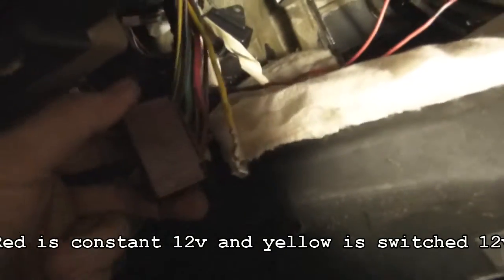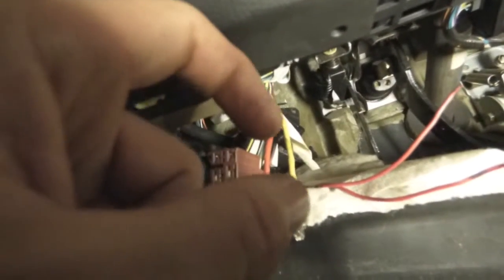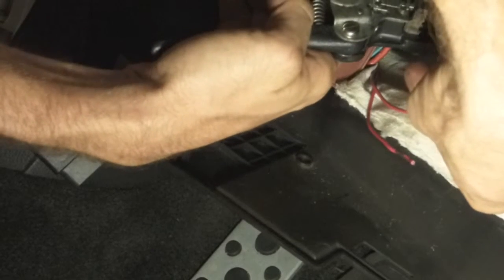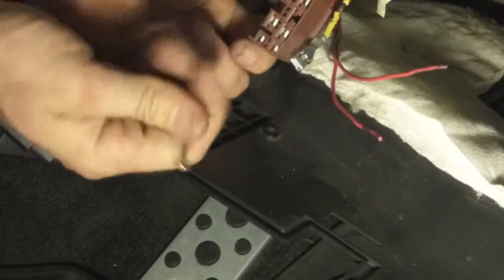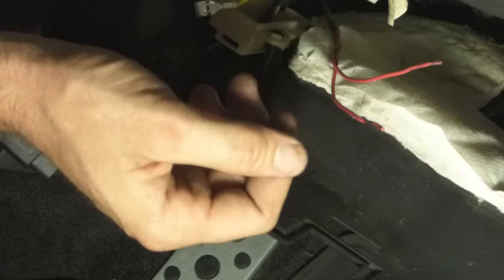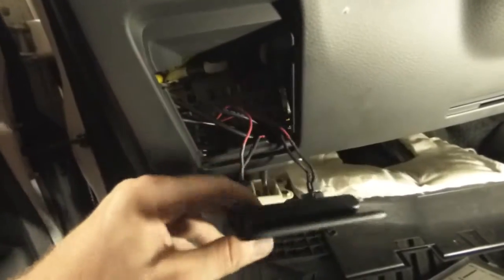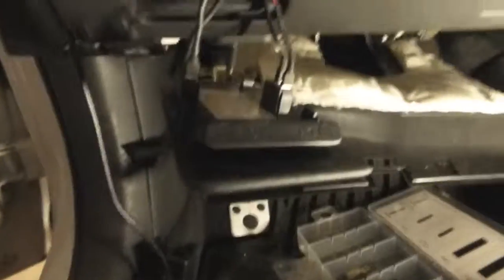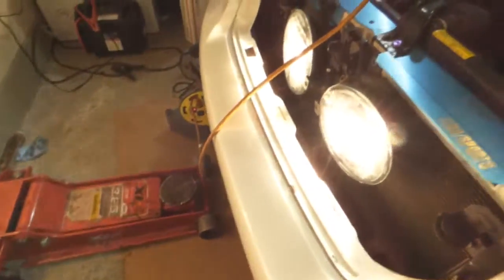TMIC fan and Hella fog light wiring PT. 2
Second part to the movie!!! Just trying to keep these short.